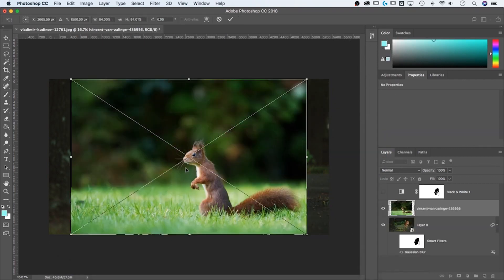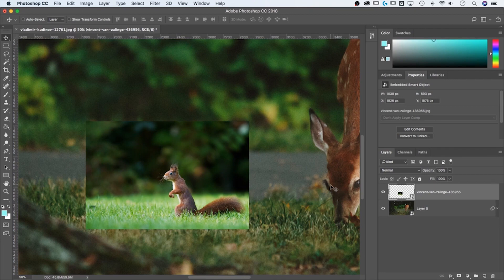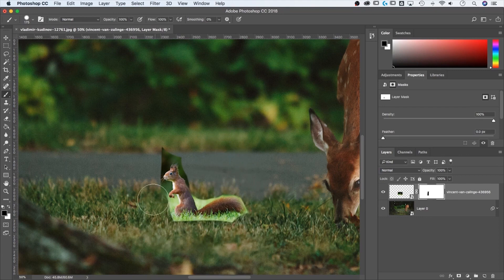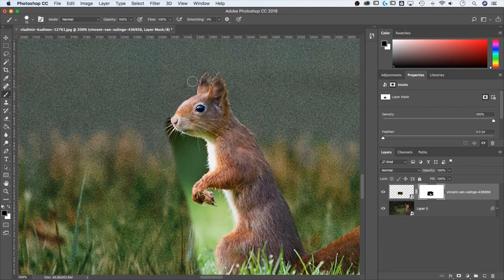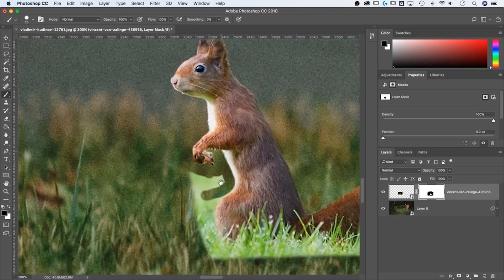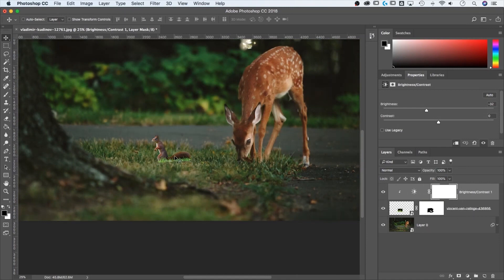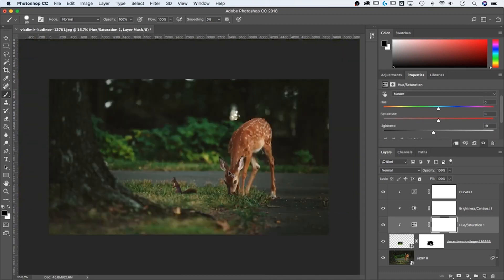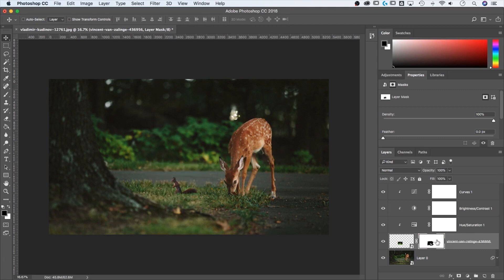How to Blend Images in Photoshop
In this Photoshop tutorial, learn how to blend photos together in Photoshop with masking and adjustment layers. Blending images in Photoshop takes a little work but can yield exciting results!